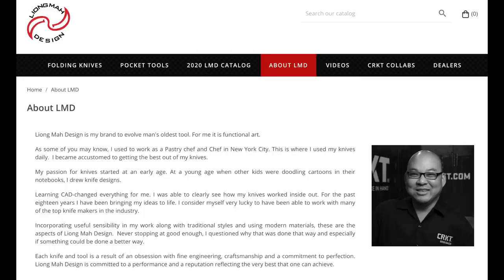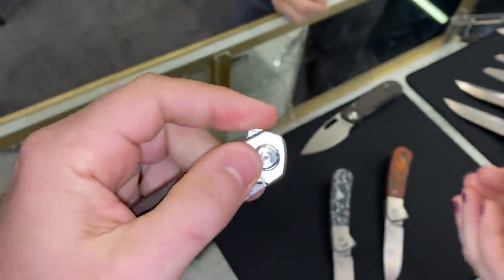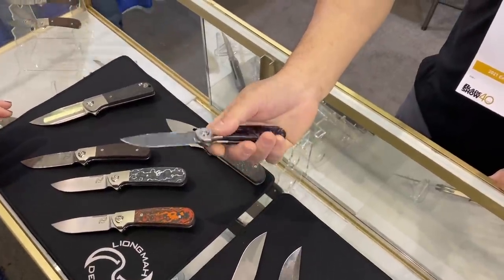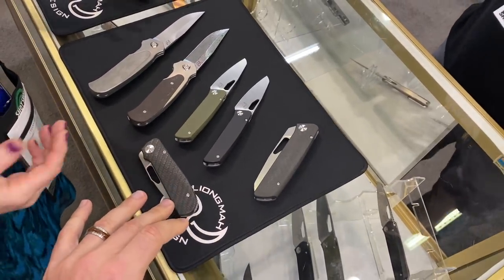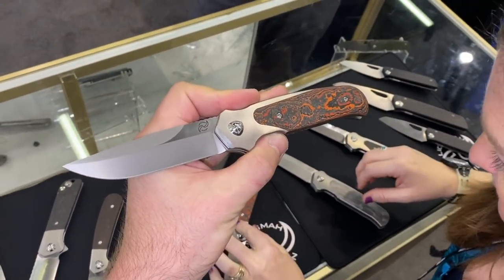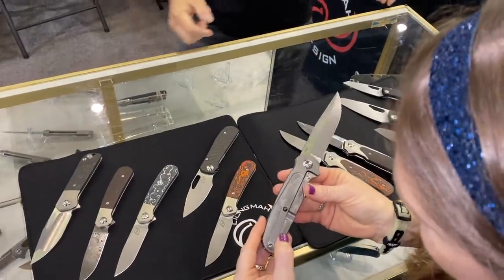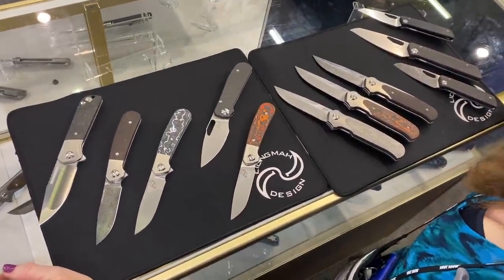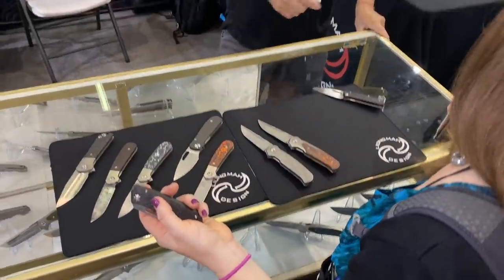Blade Show 2021/Liong Mah Design - New Models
Liong Mah Designs at BladeHQ